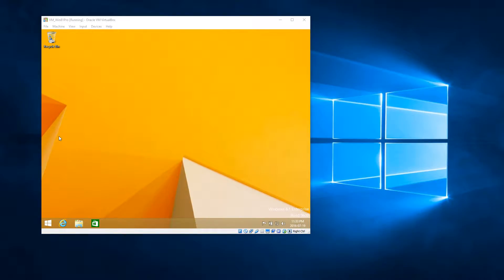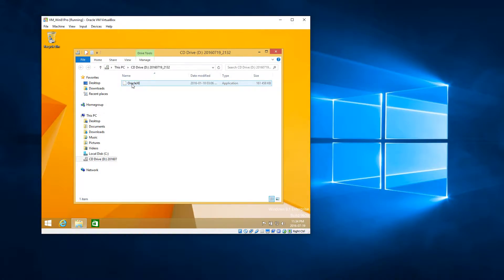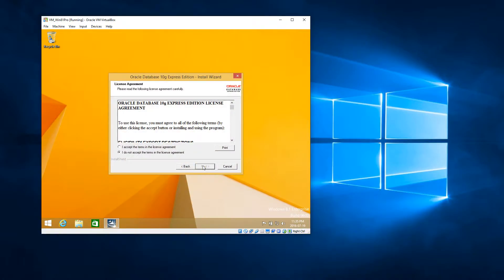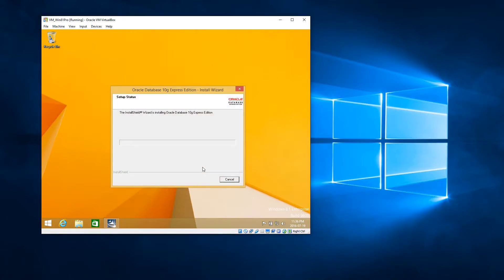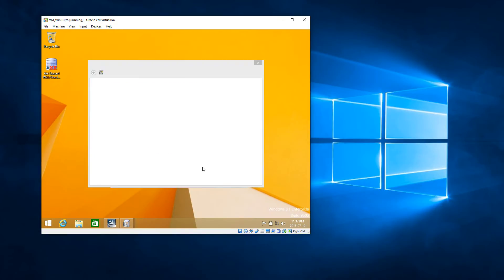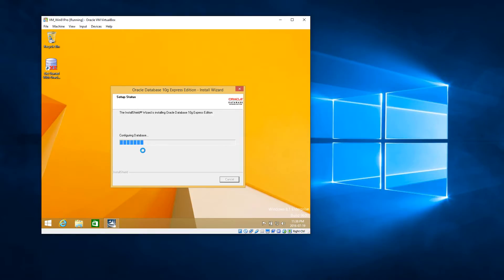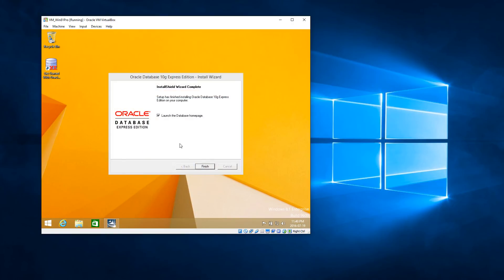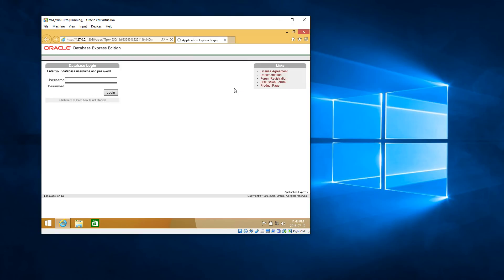Oracle XE 10g Windows 8.1 (Base Install)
INF3707 - Example of a Oracle XE 10g being installed on Windows 8.1 64-bit (base install). All of this installed on VirtualBox, as can be seen, my system was missing Microsoft .NET 3.5 but the install still worked. I am assuming errors of installation would be caused by antivirus software with built in firewall features as these generally cause problems.